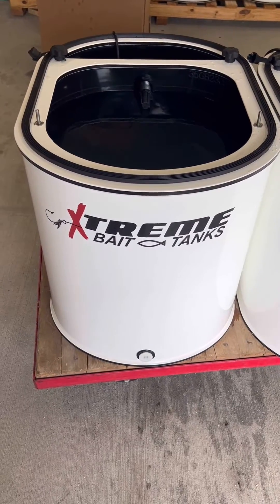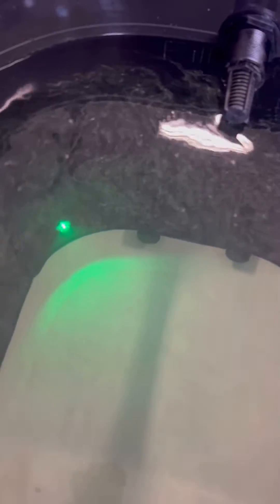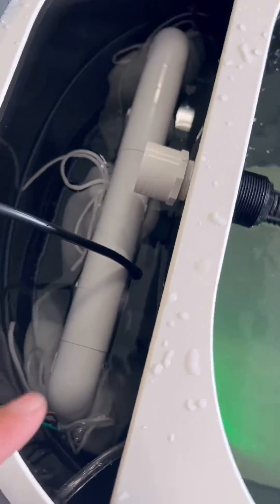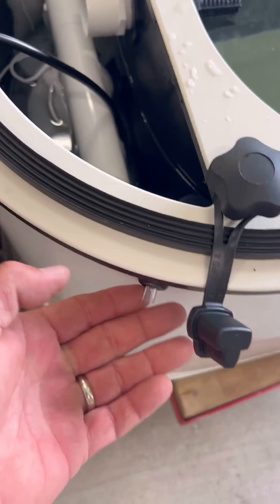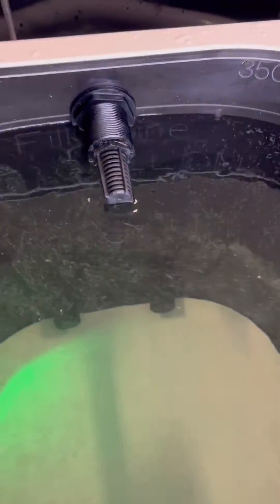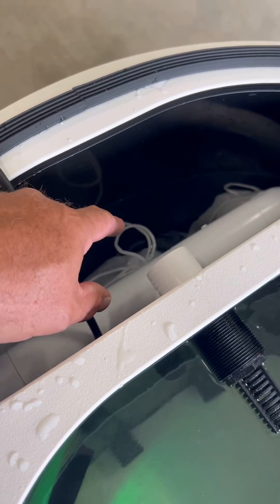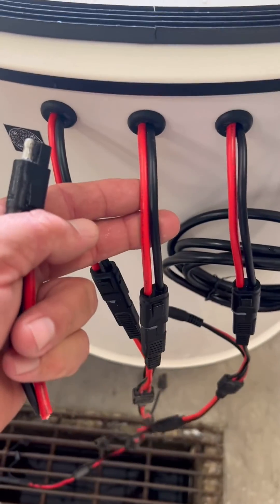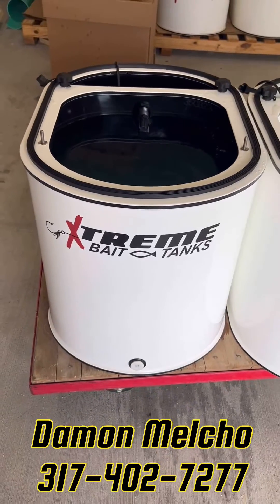Great video showing how the DANNCO venturi puts air into the bait water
All X-Treme Bait Tanks use DANNCO venturis giving you bait a constant flow of filtered, oxygenated water so you can pull them out of the tank better than when you put them in it.